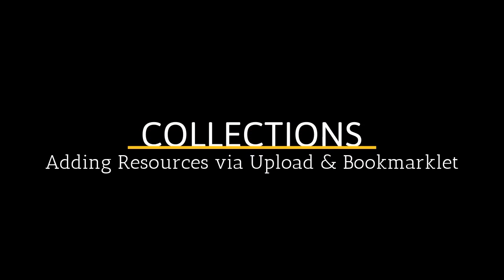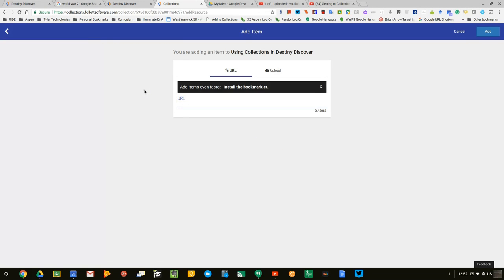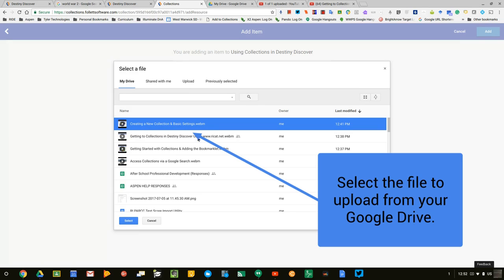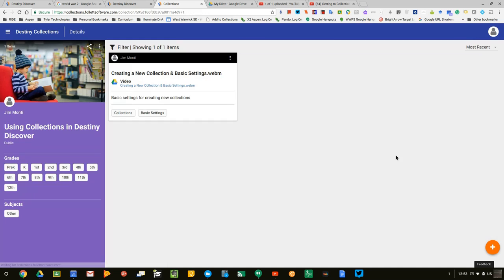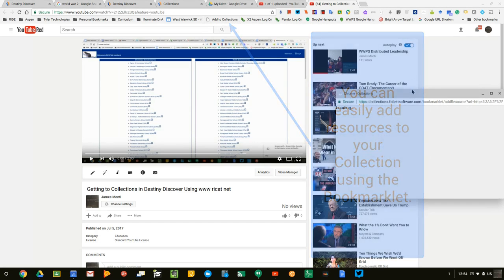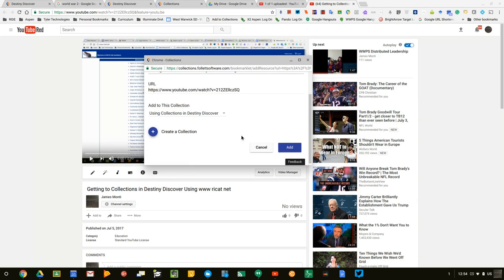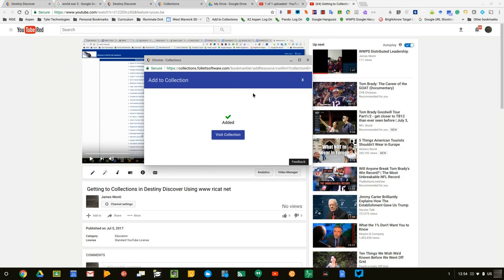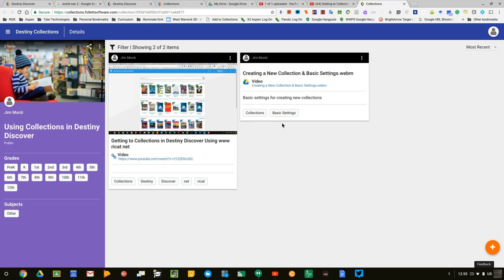Add to Collections Using Upload and Bookmarklet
This video explains the process for adding to Collections using the upload and Bookmarklet method within the Destiny Discover suite of tools.